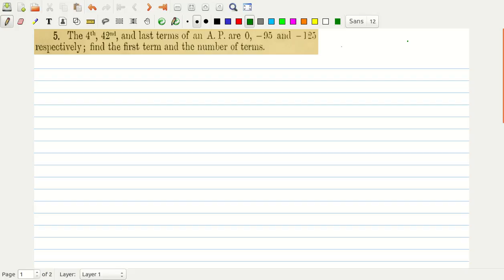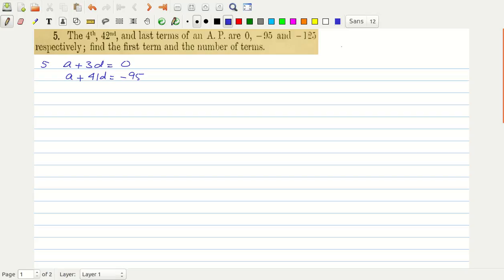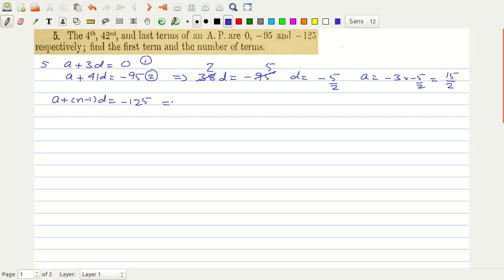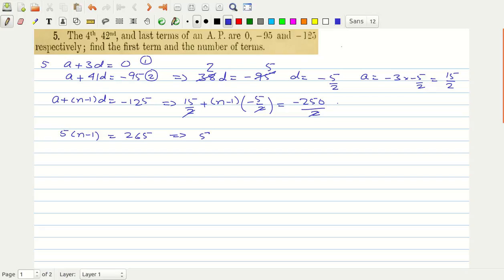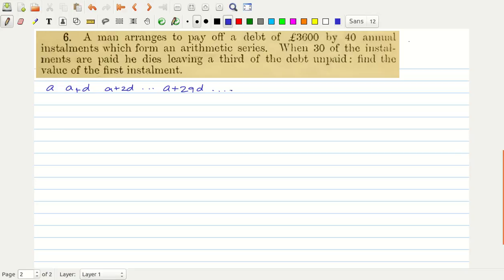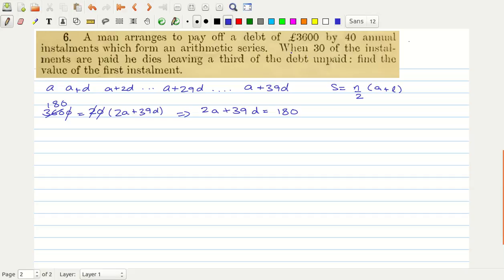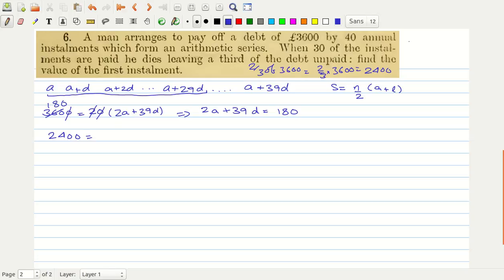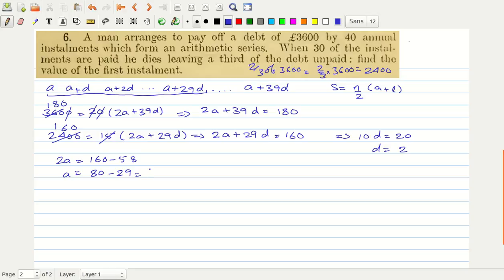Hall & Knight Higher Algebra Chap-4B Prob - 5 & 6